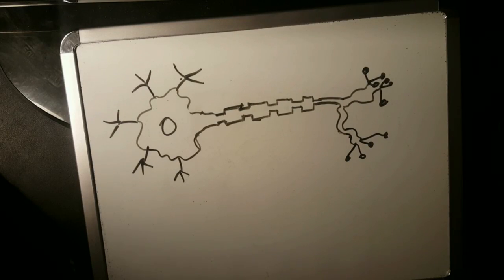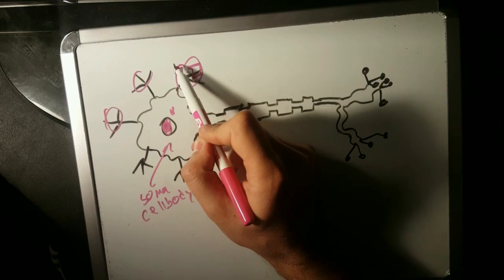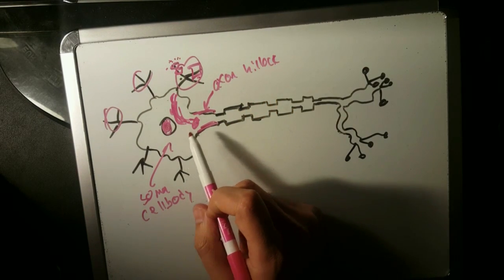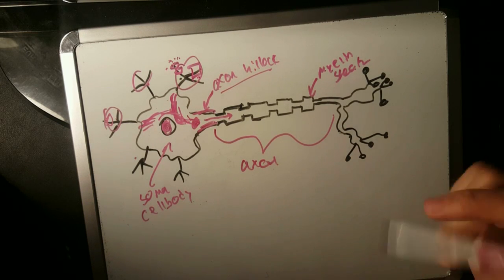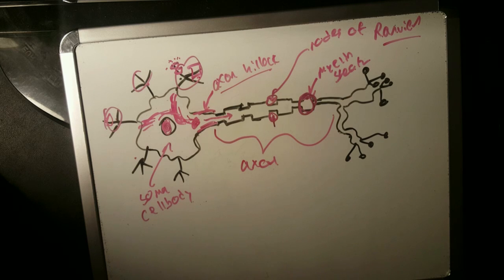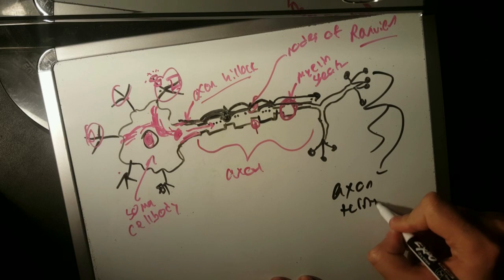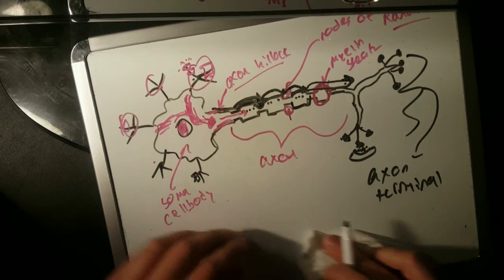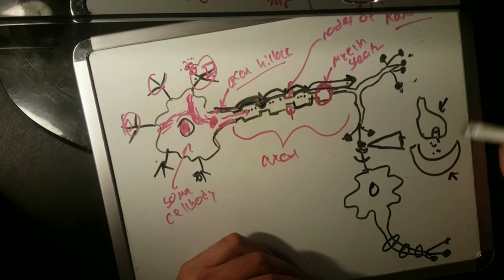The Neuron (structure and function)